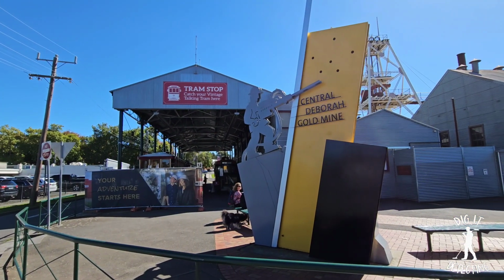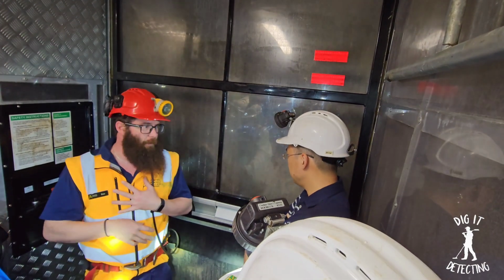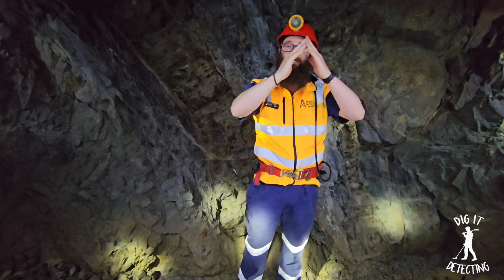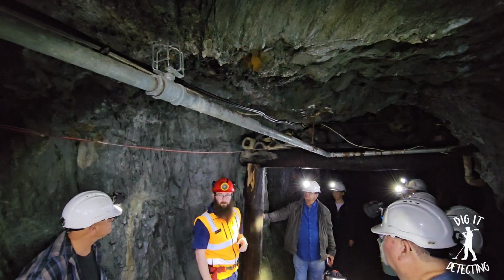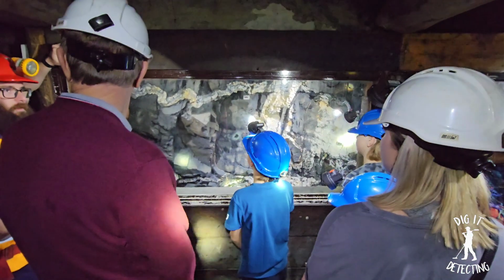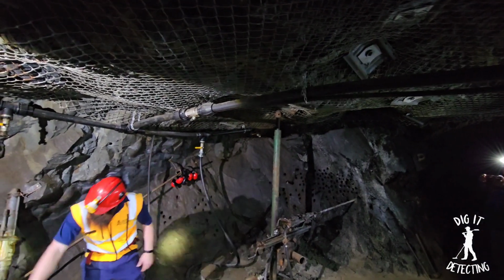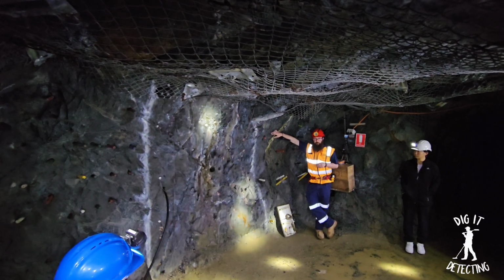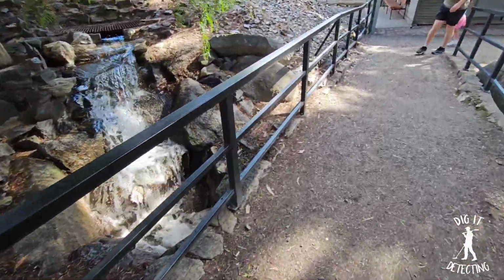Gold Miners Life | Gold Tour At Central Deborah Mine. How Did They Ever Survive This Work?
Have you ever wondered what it was like for the gold miners working underground all day long?? Join us as we take you down the Central Deborah Gold Mine in Bendigo with tour guide Baz! An absolute legend of a bloke and a wealth full of fascinating information about this old mine.

A big thankyou to the friendly staff at The Central Deborah Gold Mine In Bendigo for giving me permission to film and share the tour! It really is a must see attraction for anyone visiting in the area.

Musician: Slenderbeats

Musician: Not The King